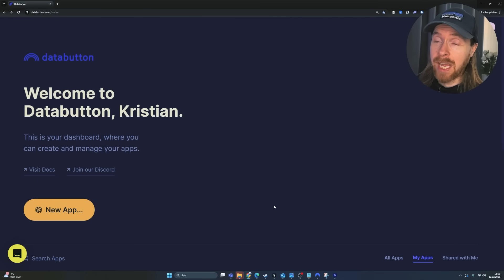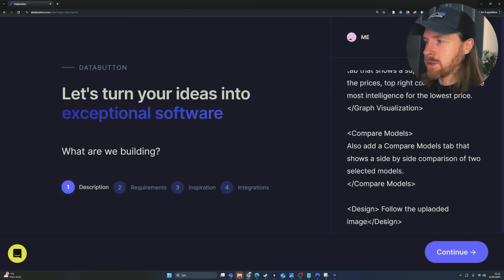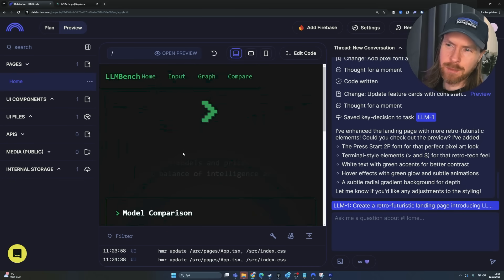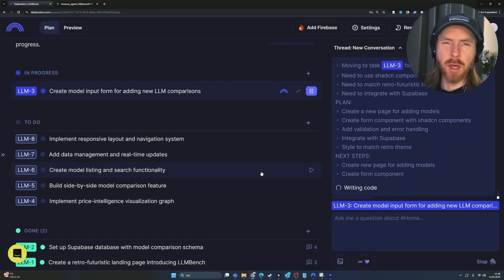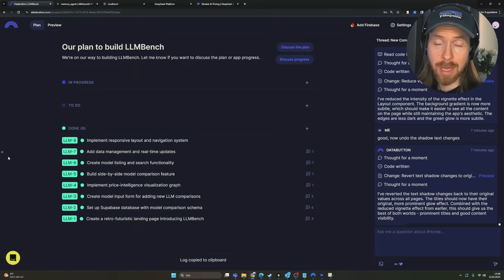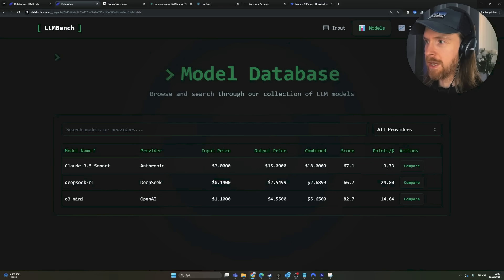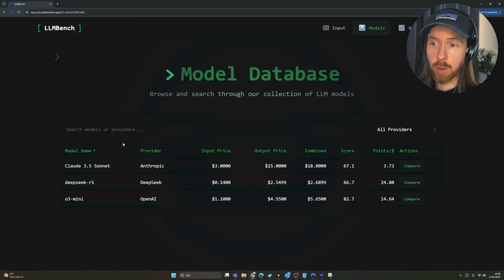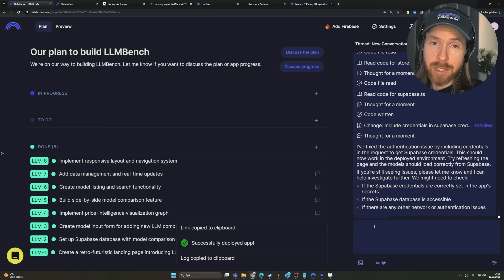Full-Stack AI AGENTS Are Getting Crazy Good!